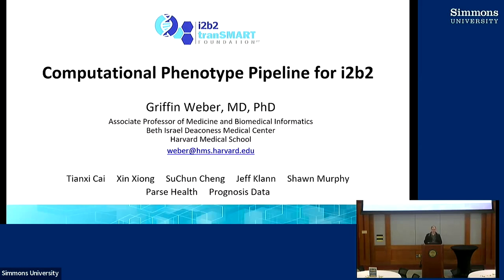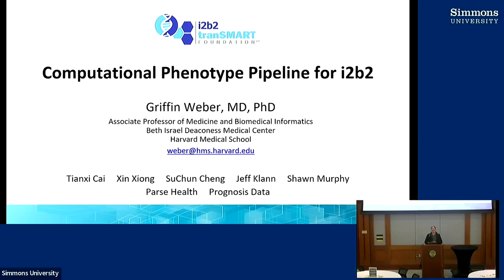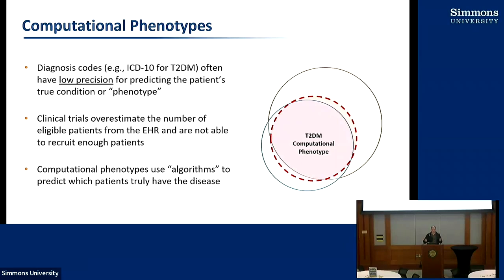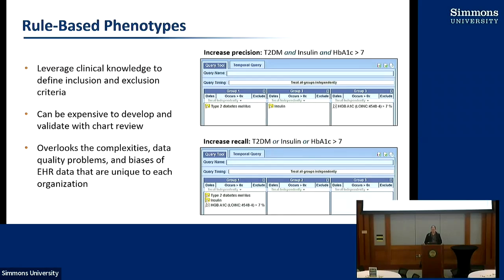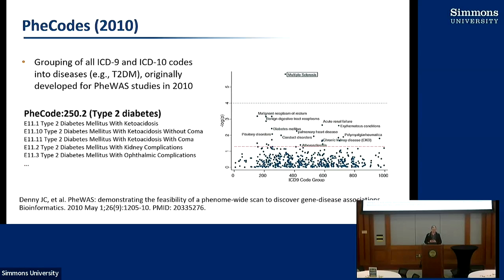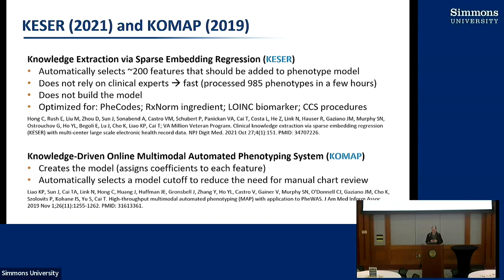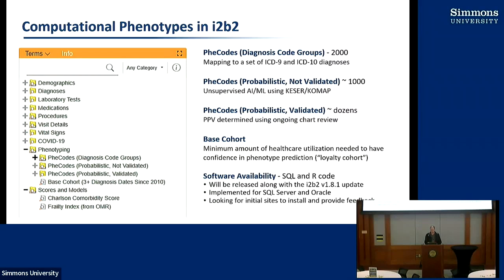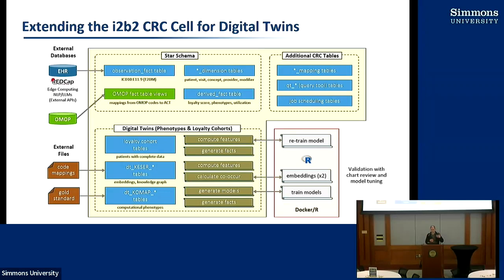Computed Phenotypes - Griffin Weber MD, PhD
Griffin Weber discusses the i2b2 Computed Phenotypes and the validation process for more accurate curation of data.